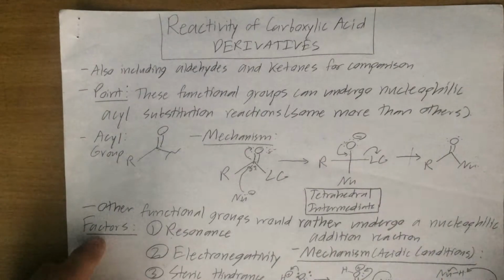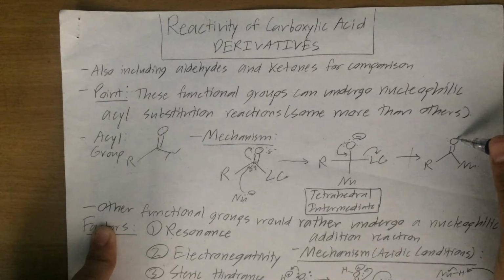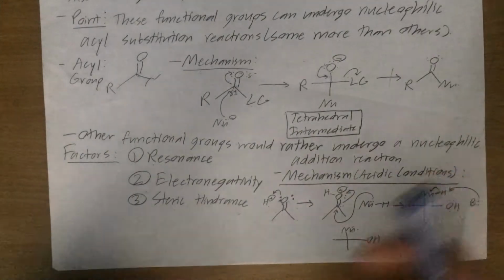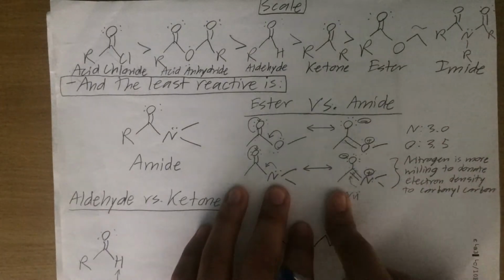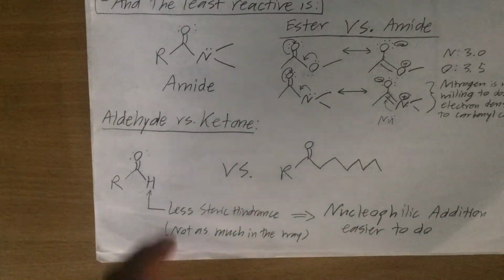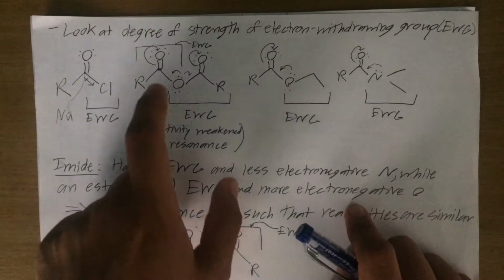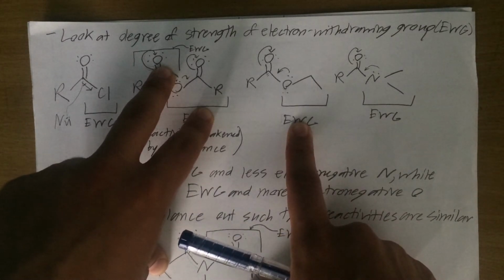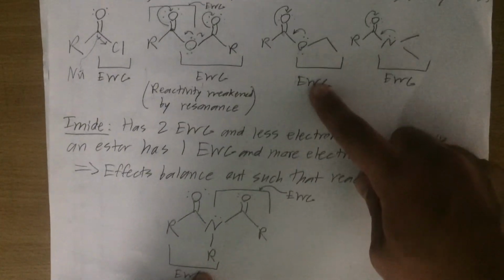Reactivity of Carboxylic Acid Derivatives